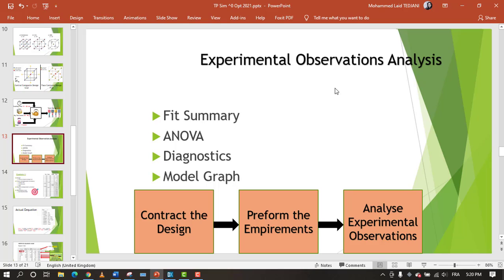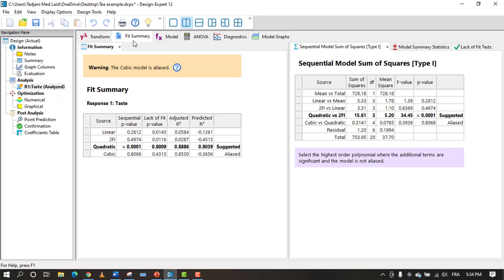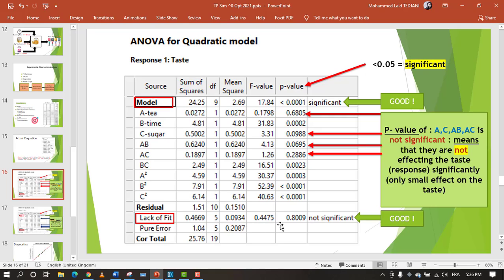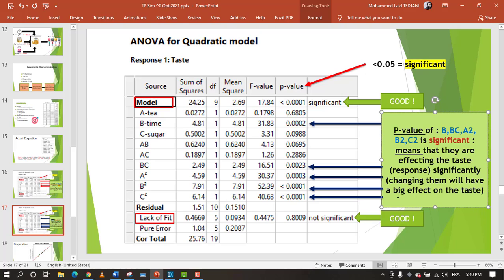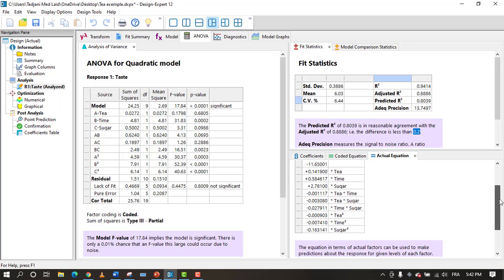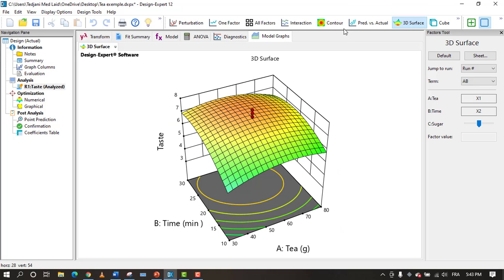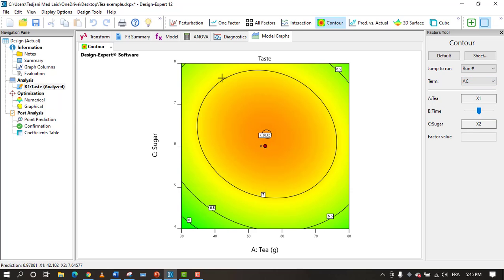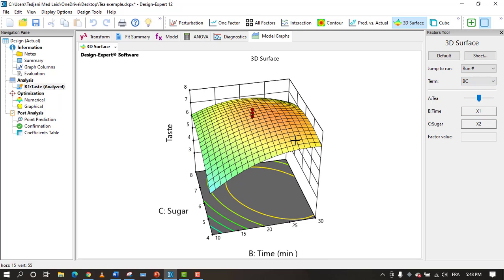Tutorial : How to use Central Composite Design in Design Expert (video 2 : response analysis)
In this video, you will learn how to use design expert software (v 12) to analyse response surface methodology. I have used a central composite design in this experiment. The video focused on analysing the experiments. In future videos, I will be focused on the optimization of data.
This video presents a simple example to explain how to use expert design software to optimize a process by using Response Surface Methodology and central composite design (CCD), Feel free to ask questions or recommendations.

Part 01 Tutorial : How to use Central Composite Design in Design Expert (video 1 : Contracting the Design)